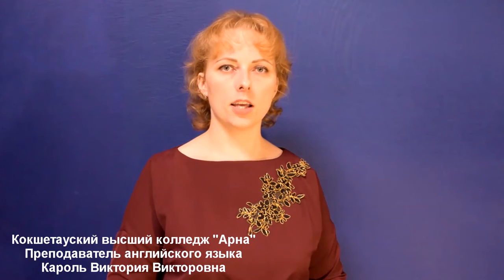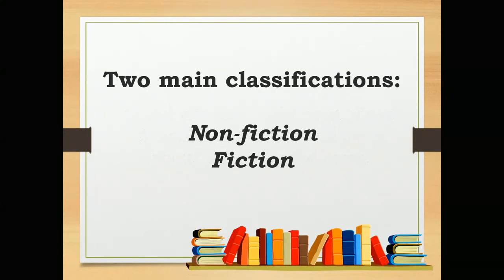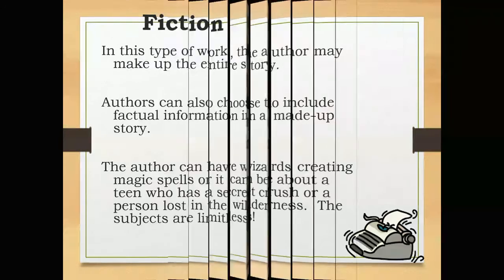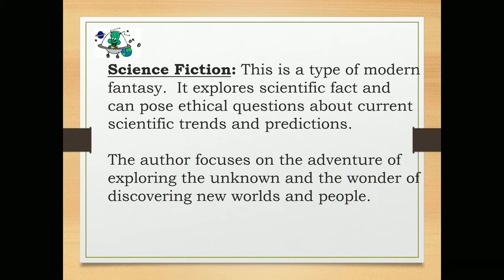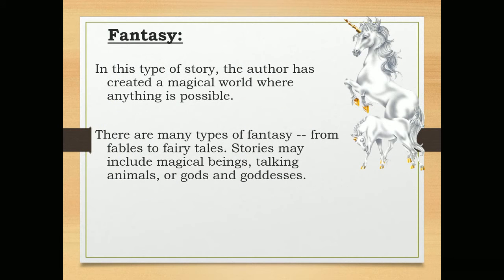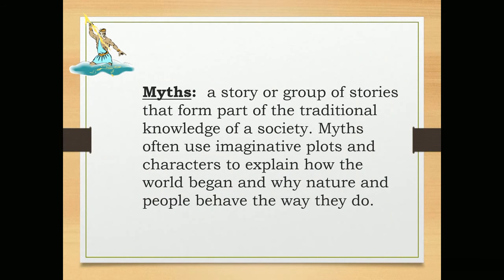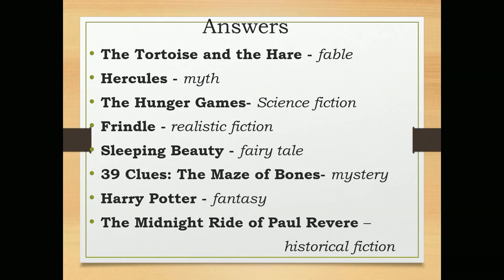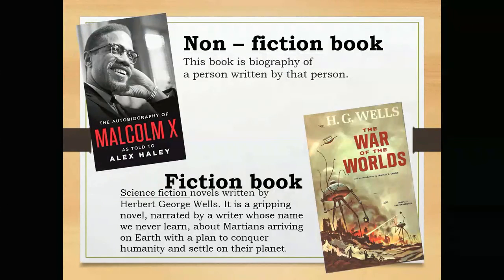Видеоурок на тему:Non-fiction Fiction genres по иностранному языку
Преподаватель Кокшетауского высшего колледжа "Арна" Кароль В.